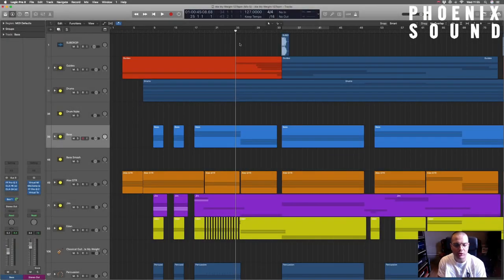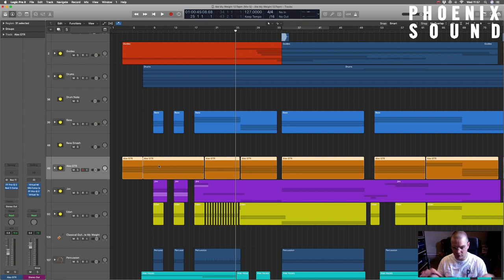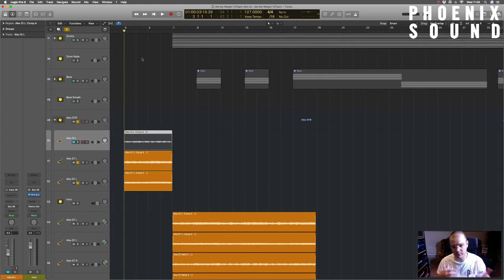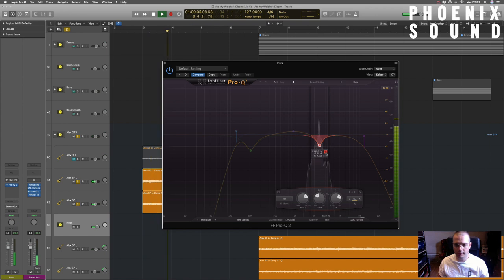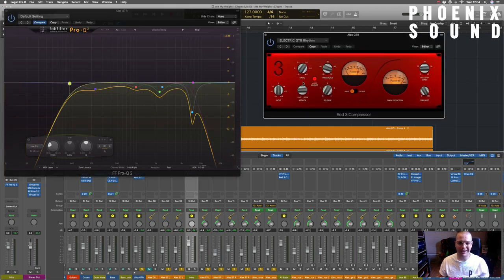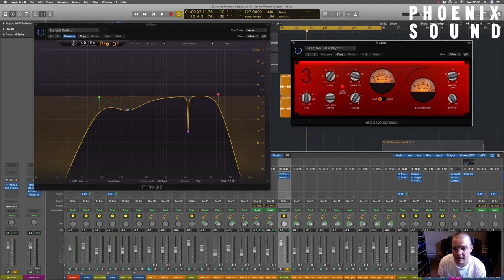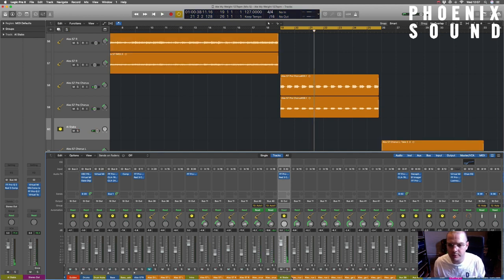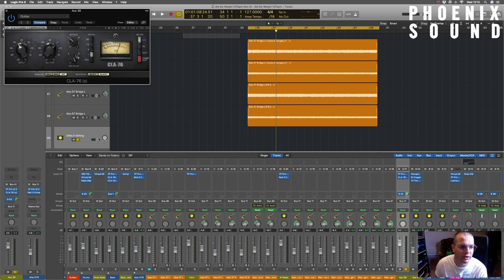How I Mixed This Song - Redwood - Ate My Weight (Part 2 Guitars & Percussion)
Hello, here is part 2 of a three part mini series exploring how I mixed the track "Ate My Weight" by the band Redwood. The track is the first single from the bands debut LP "Beside A Shallow Sun" and this first episode looks at the production and mix of the Guitars & Percussion.

And you can find me on all the typical social media platforms. Search Phoenix Sound or Hamish Dickinson.

Thanks to Audient Engineering, Aston Microphones, Code Drum Heads and Dream Cymbals for all your support.